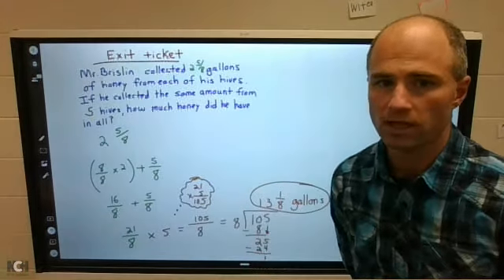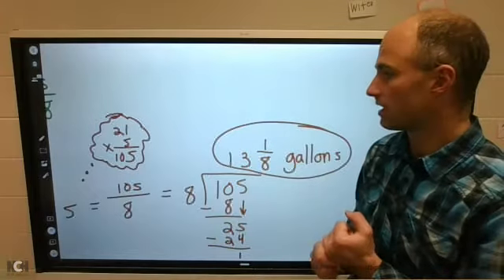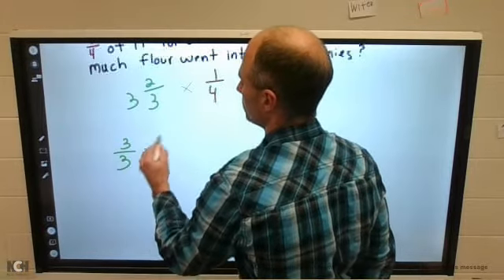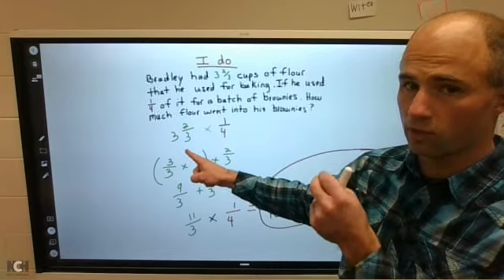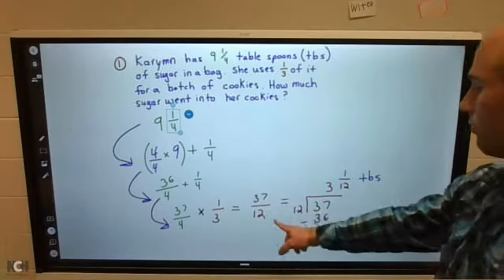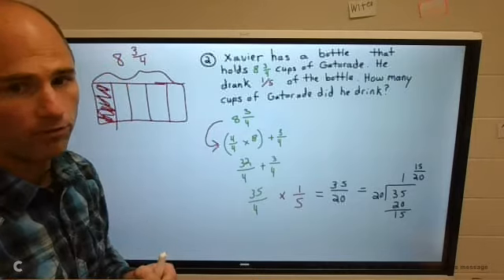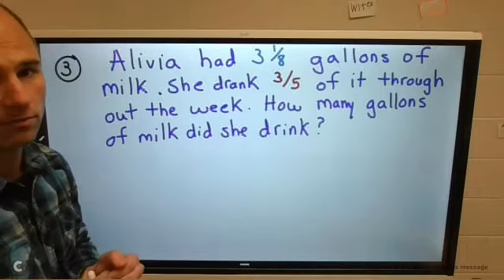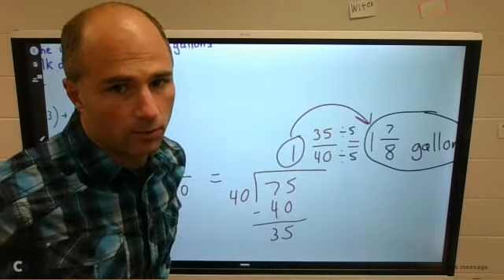Day 6 NTI